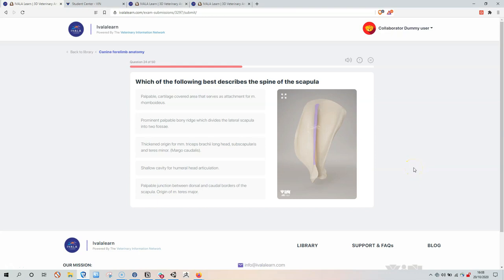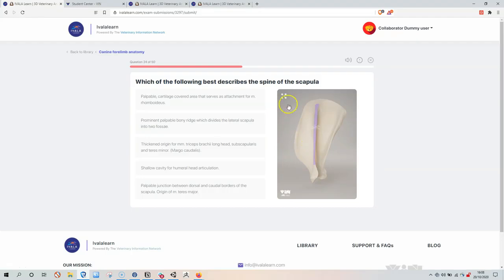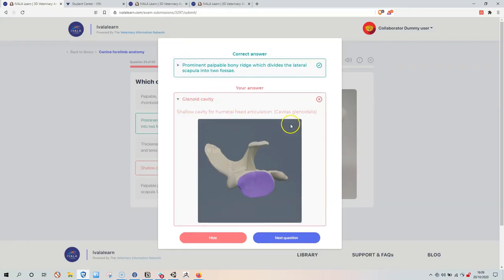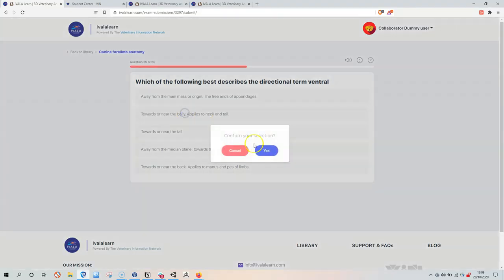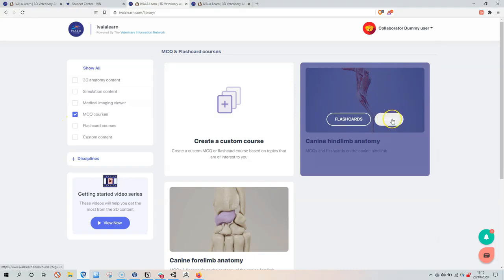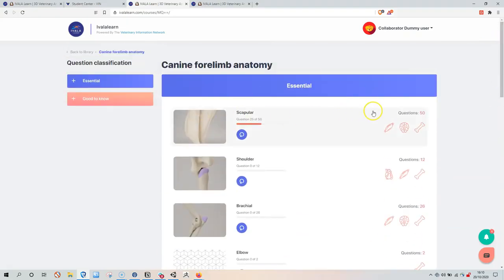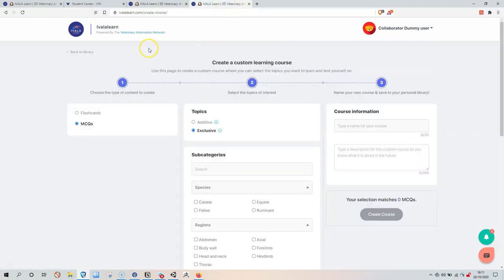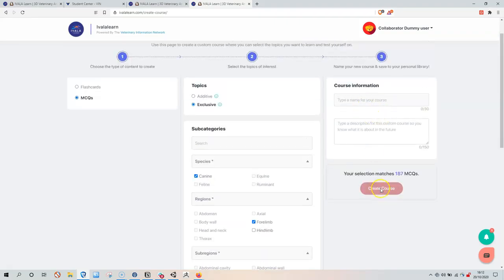Multiple Choice Question system for veterinary anatomy - ivalalearn.com & VIN.com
No doubt you're familiar with multiple choice questions (MCQs), the dreaded examination technique. Well fortunately with the system we've designed, the only person you'll be examining is yourself, & we hope it will be a useful way for you to test your knowledge, highlight gaps, & ultimately LEARN through repetition & making mistakes.- 3D Veterinary Anatomy & Learning IVALA®. Want to learn about veterinary anatomy? FREE for veterinary students, interns, residents & academics